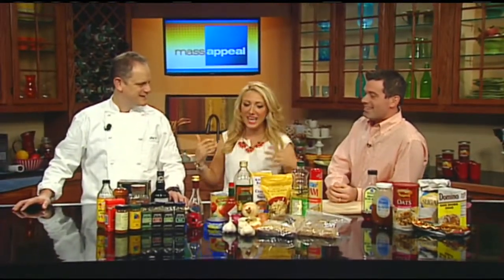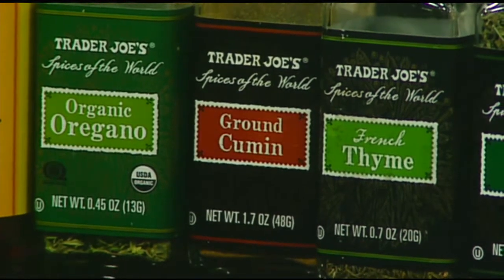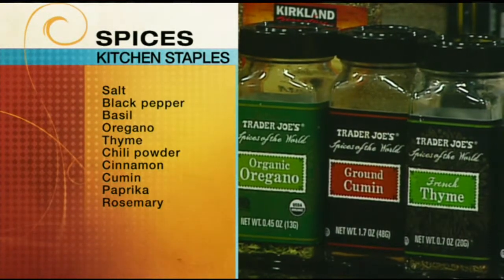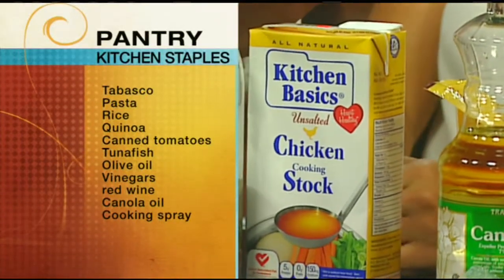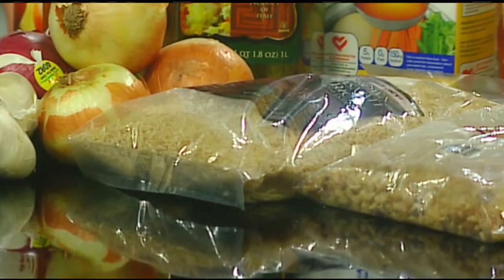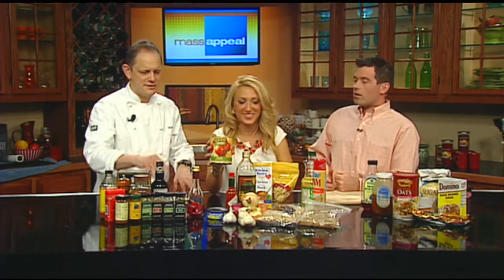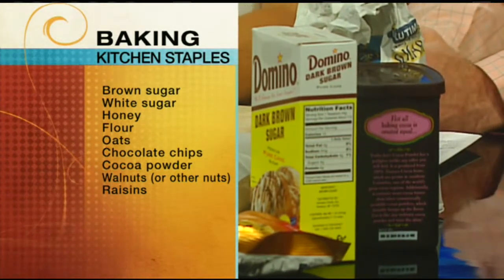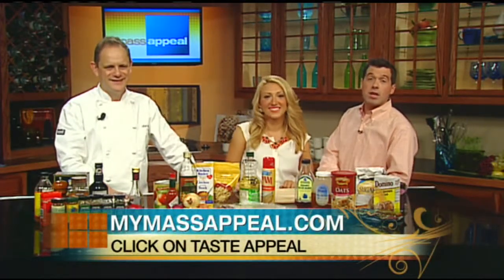Mass Appeal Basic kitchen supplies for your pantry!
There are some standard food staples you should always keep on hand so you can be prepared for any recipe!